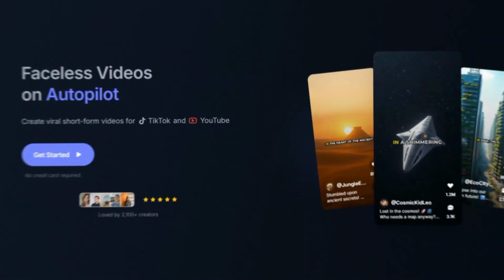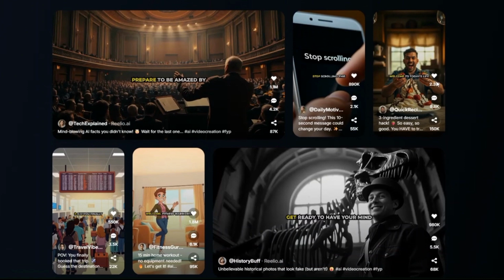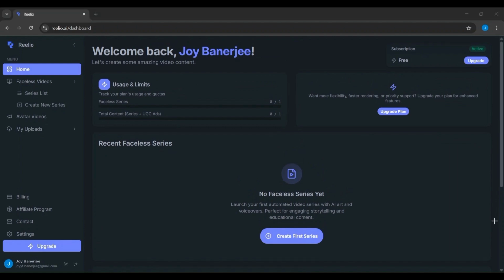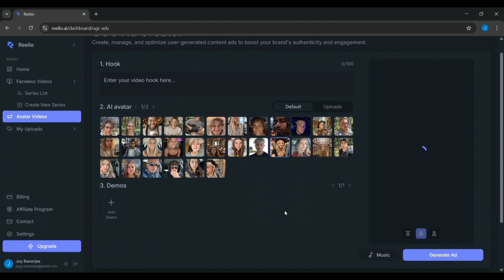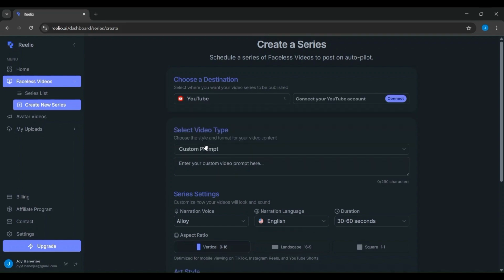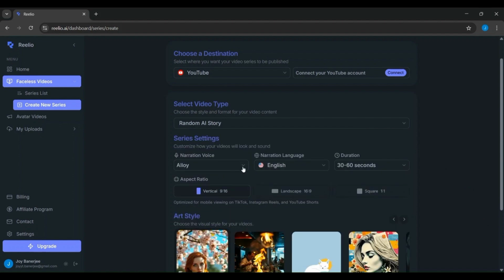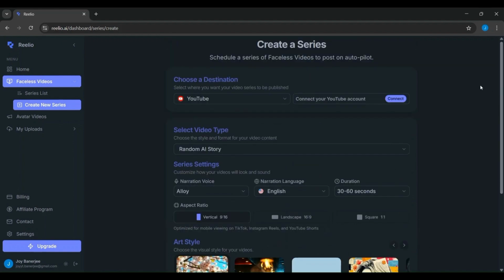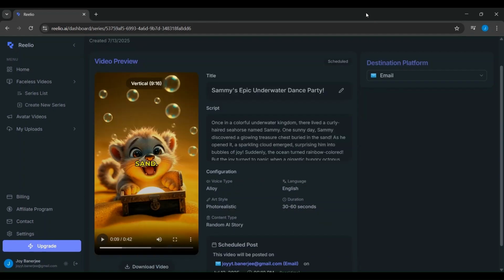Reelio AI | The Secret to Faceless YouTube/TikTok Automation? | AI Content Creator Tool | Ideaplex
🎬 In this video, I explore Reelio.ai — an AI video generator that creates short-form, faceless content for TikTok, YouTube Shorts, and Instagram Reels. If you're a creator who doesn’t want to appear on camera, this tool might just be your new secret weapon. 💥

⚡ What You’ll Learn:
✅ What Reelio.ai is and how it works
✅ Step-by-step walkthrough from signup to dashboard
✅ Features like auto-posting, AI voiceovers, and script automation
✅ Pros, cons, and pricing breakdown
✅ Who Reelio is best suited for and how to start free 💻

🧠 Perfect For:

Faceless creators 🤖

Content marketers 📈

Side hustlers looking to scale 👨‍💻

Anyone who wants to post consistently without filming 🎤

📌 Timestamps:
00:00 – Intro
00:45 – What is Reelio.ai?
01:30 – How Reelio Works
02:30 – Features Overview
03:30 – Pricing Plans
04:15 – Pros & Cons
05:00 – Who It’s For
05:30 – Final Thoughts & CTA